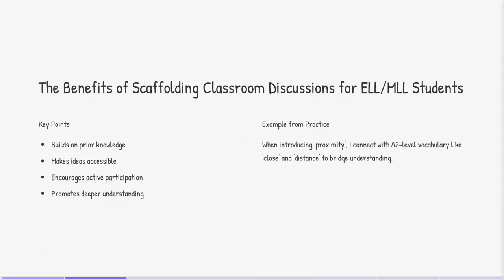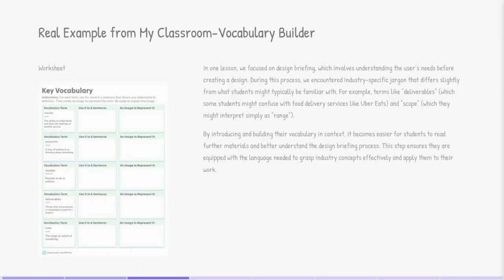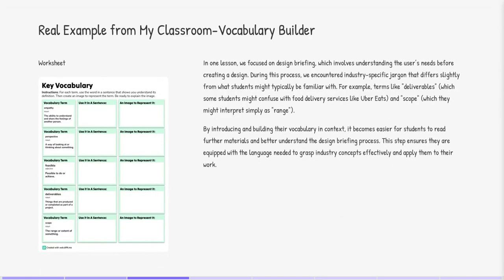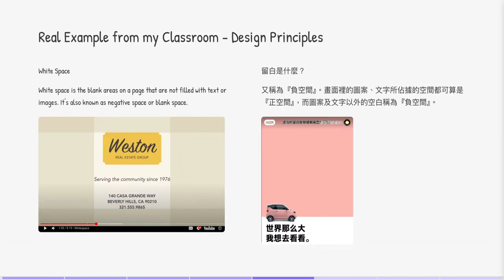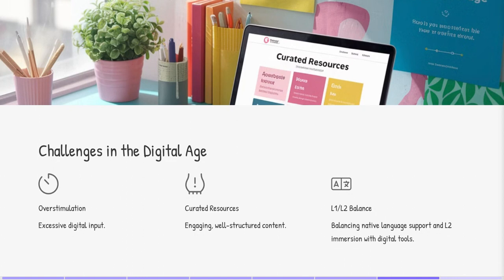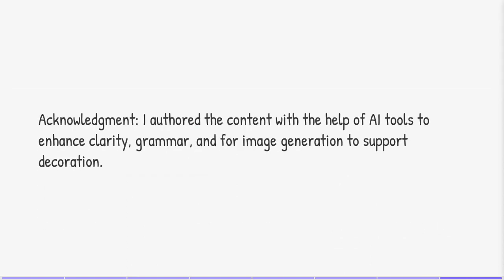M3U2 Activity 2: Understanding Multilingual Learners